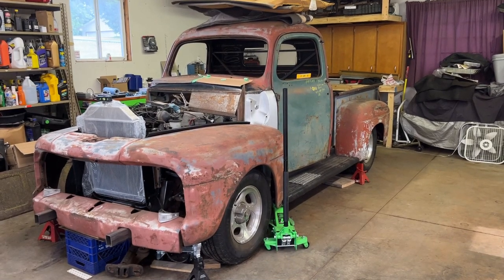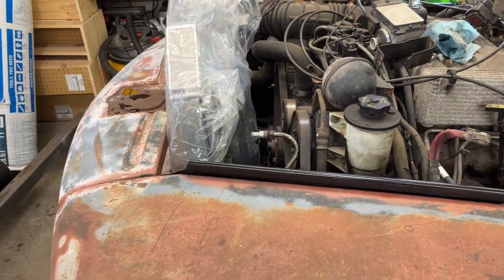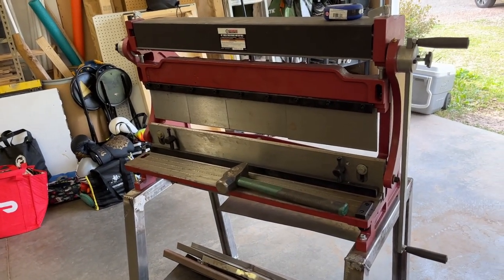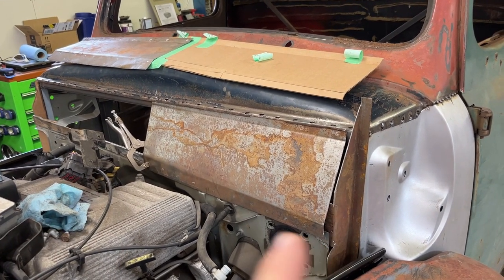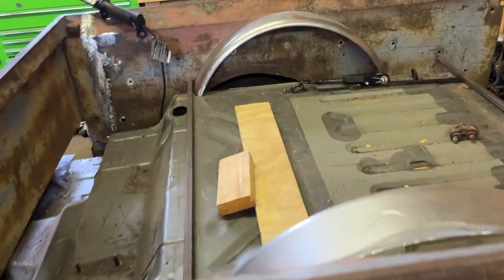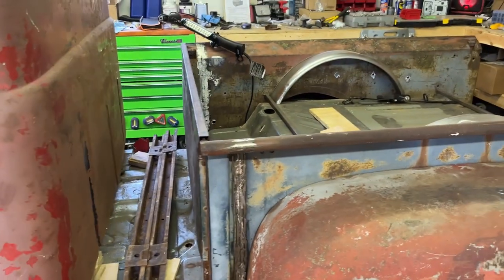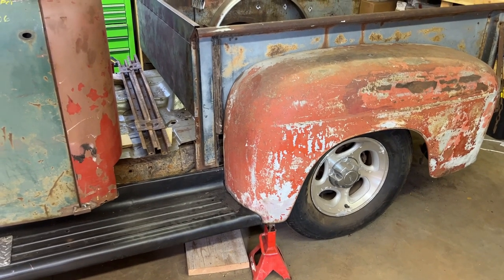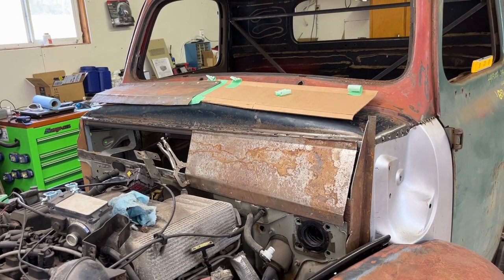Fiona Ep. 2 - 1951 Ford F1 Restomod - Filler Panels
Cutting and fitting filler panels to weld in to mate the F1 cab to the Explorer firewall.